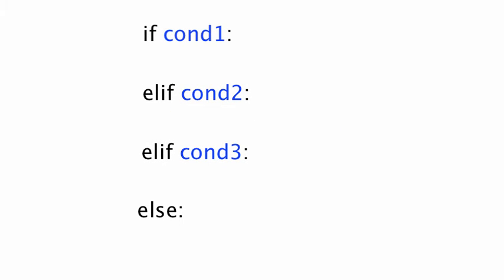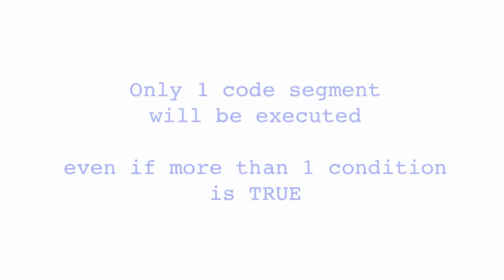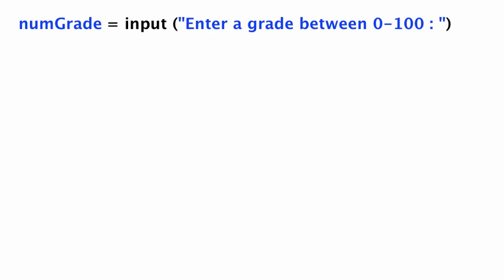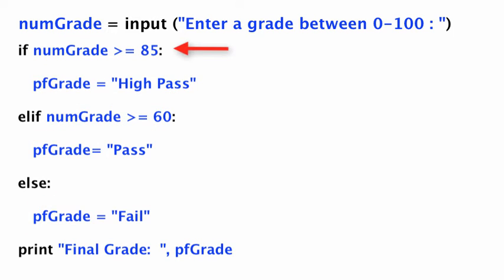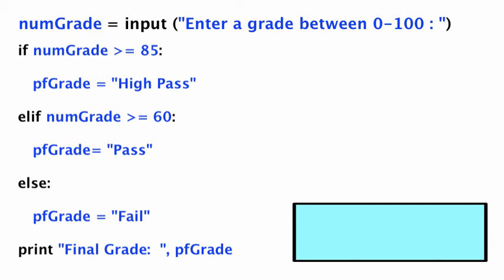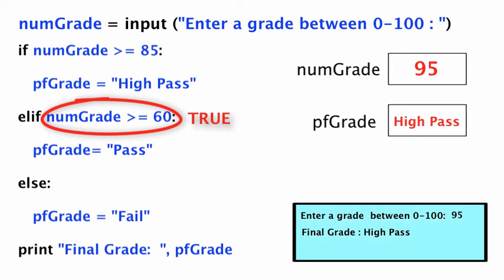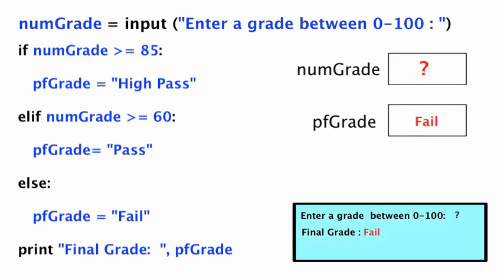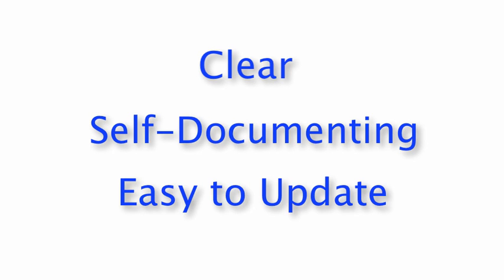Python Programming if-elif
Example showing how an if-elif can take advantage to the fact that all succeeding condition tests are skipping when a true condition is found.